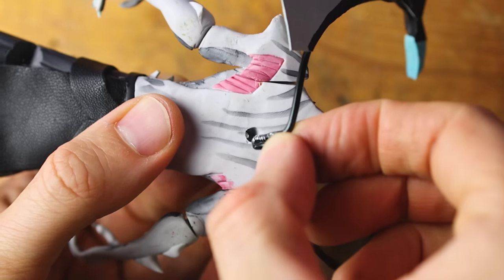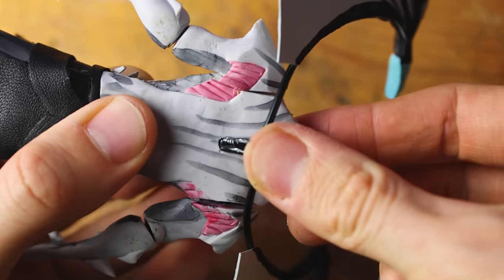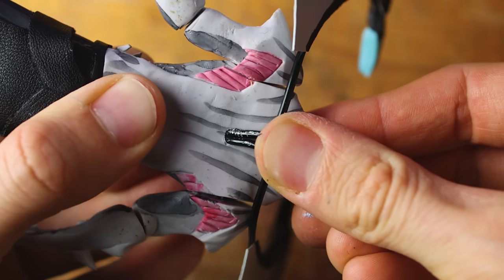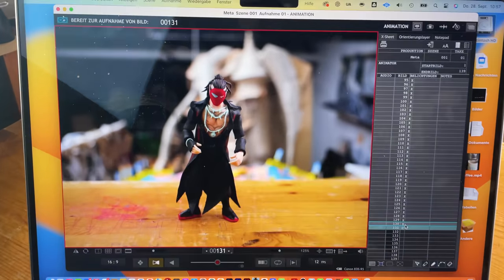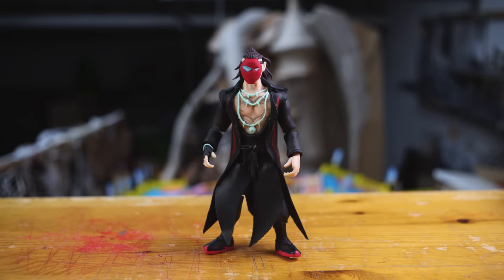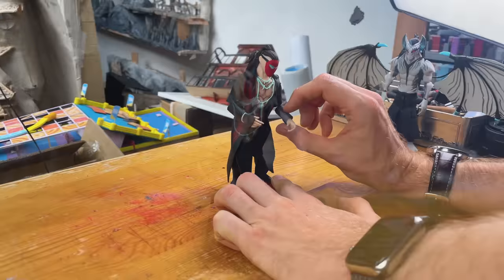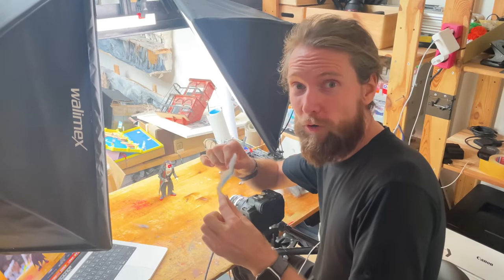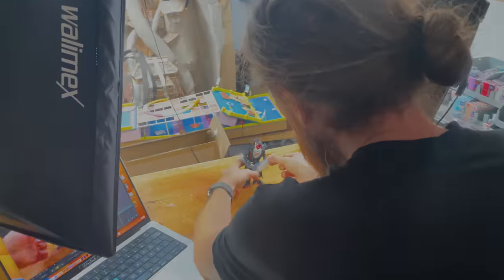From KADO to VAMPIRE: I made it a Claymation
In this tutorial I create the epic Metamorphosis of my recent creation Kado Thorne in polymer clay. AND I animate the transformation in STOP MOTION technique. :) Make sure so stay with me during the whole video to see the amazing creation and animation process till the magical ending!

Would you like to get creative with me? Visit us in our store!
We have everything you need and my very own modelling tools,
ClayClaim original ;)